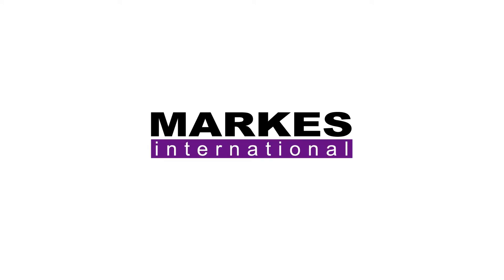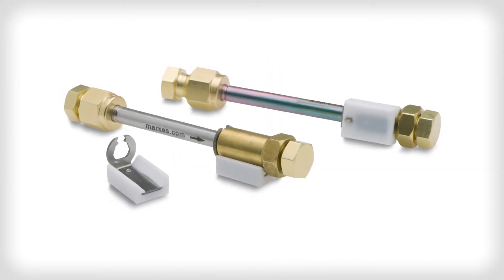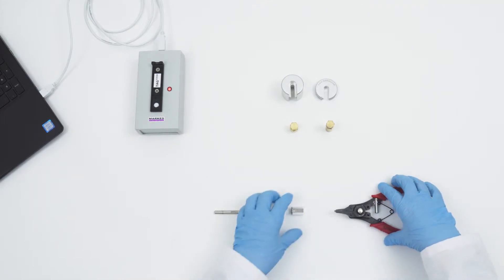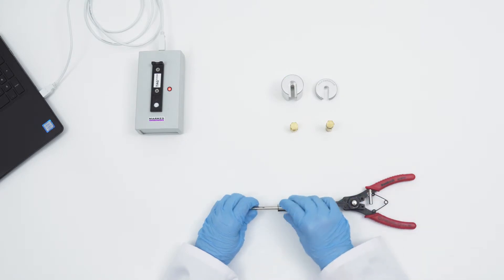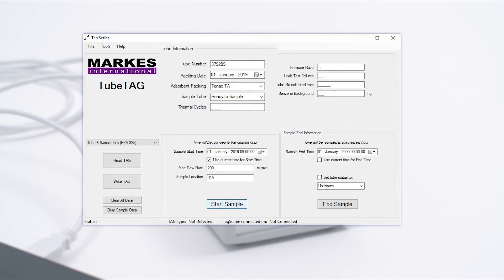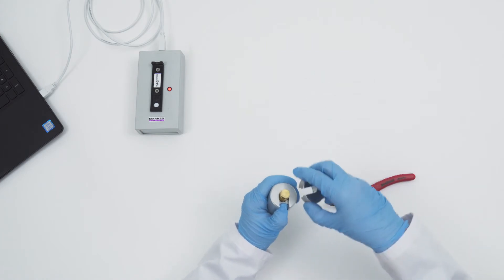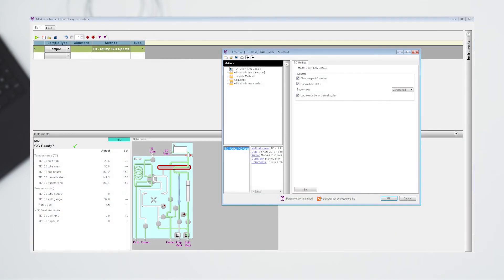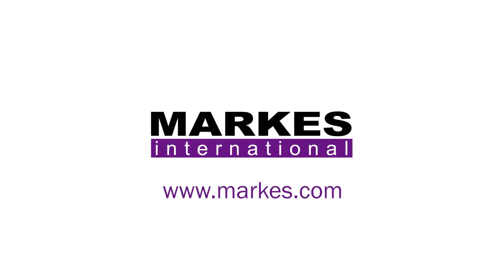How to fit TubeTAGs to sorbent tubes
Markes International patented TubeTAG system enables tube history and sample information to accompany a tube throughout its lifetime – a sophisticated solution for tracking tubes during field monitoring projects.

Tags use radio-frequency identification (RFID) technology for fail-safe tracking, and require special TubeTAG-compatible storage caps. Reading and writing information to/from tags can be done on your TD system, or using the stand-alone TAGSCRIBE device.

Markes International is a specialist manufacturer of instrumentation for detection of trace-level volatile and semi-volatile organic compounds (VOCs and SVOCs).